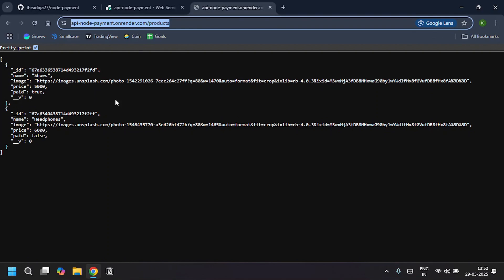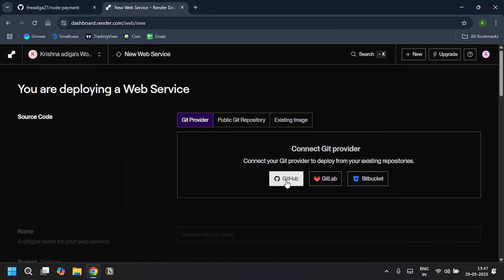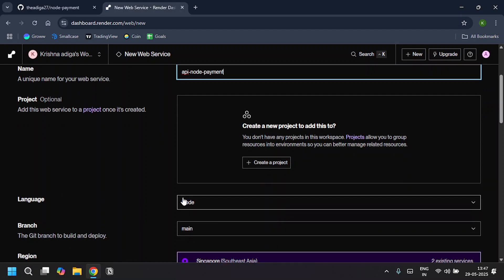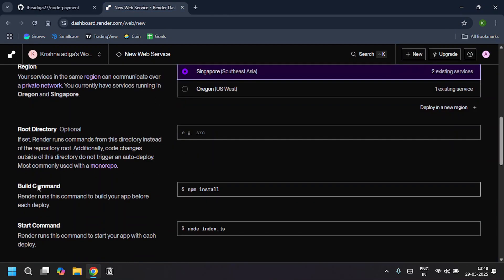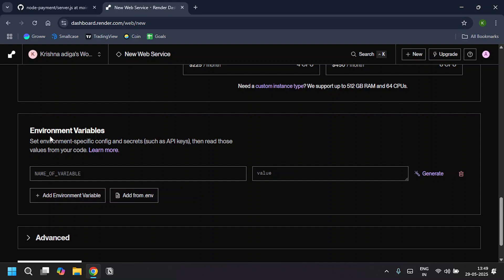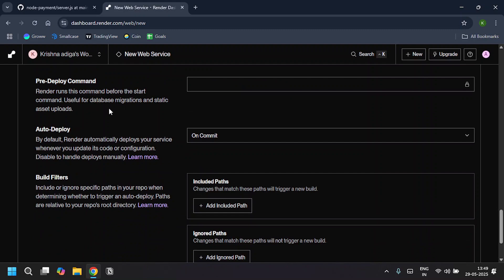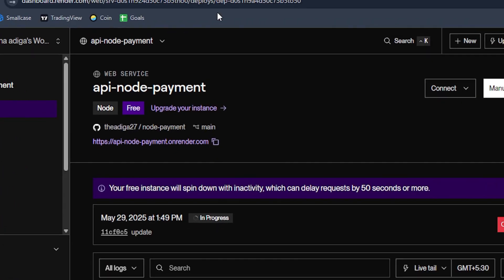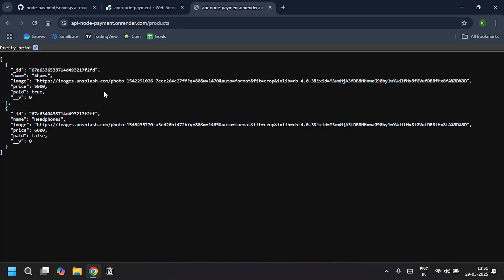How to Deploy Backend for free | Render | Node.js, Express.js | Under 2 minutes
In this quick tutorial, I’ll show you how to deploy your Node.js backend to Render.com for free in just 2 minutes!

We’ll connect a GitHub repository to Render, configure the deployment settings, and get your server running live on the internet — all without spending a penny. Perfect for developers hosting APIs, portfolio projects, or side apps.

 What you’ll learn :
* How to host a Node.js backend server for free
* Connecting GitHub repository to Render.com
* Accessing your live API endpoint from anywhere

Drop your questions or project links in the comments — I’d love to check them out!